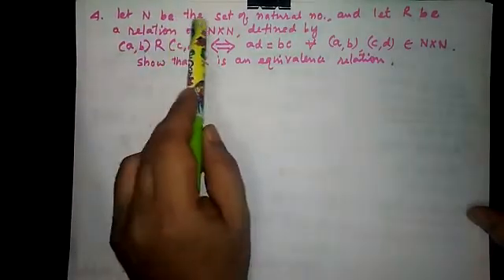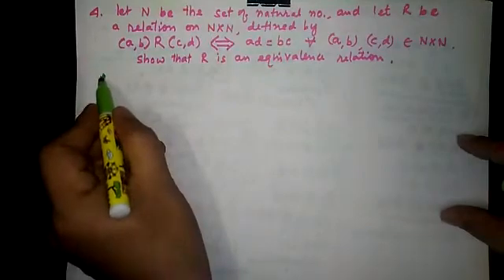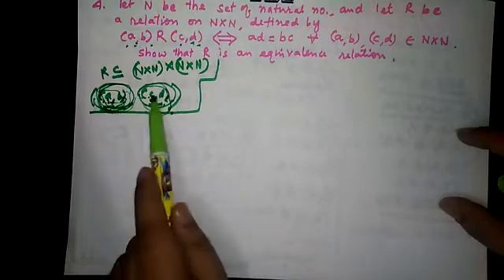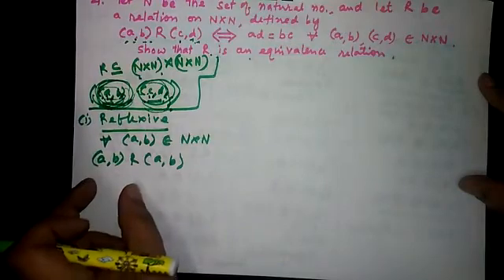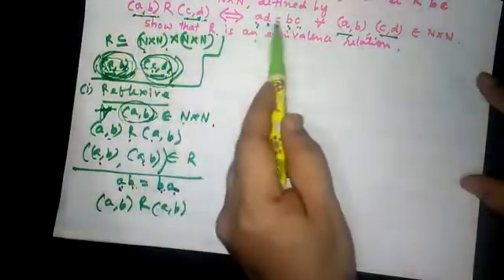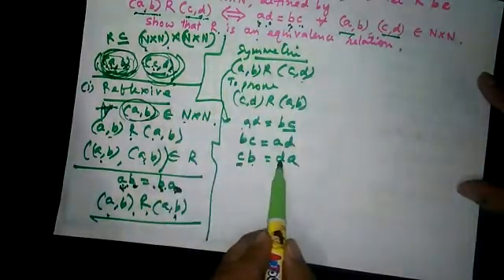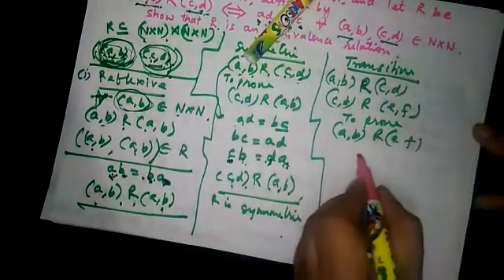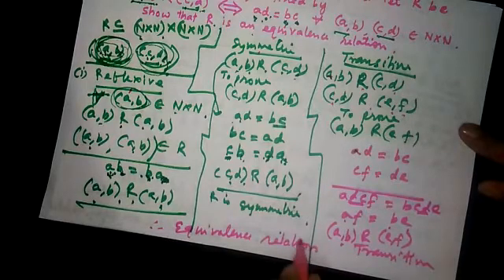Relation XII part 7